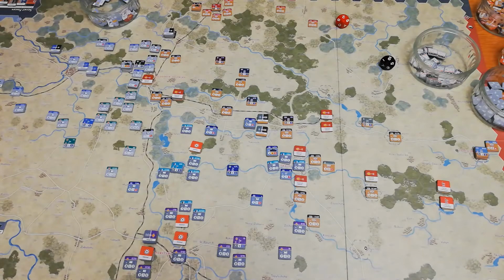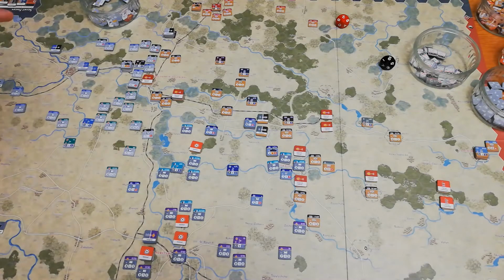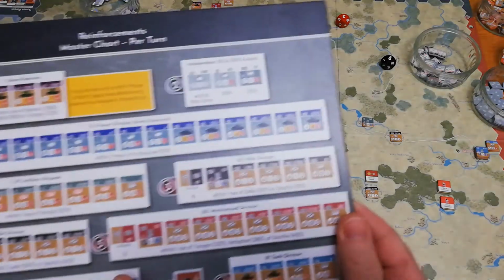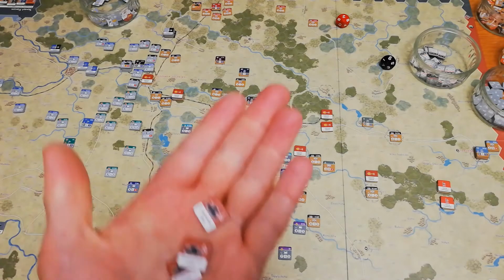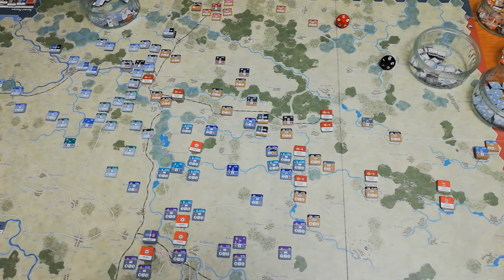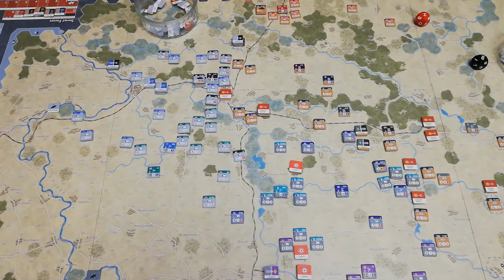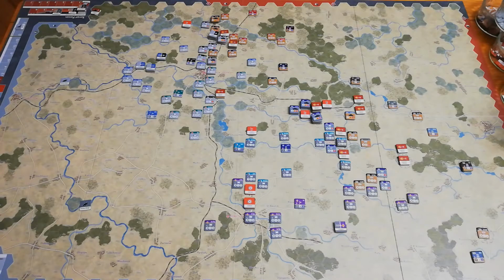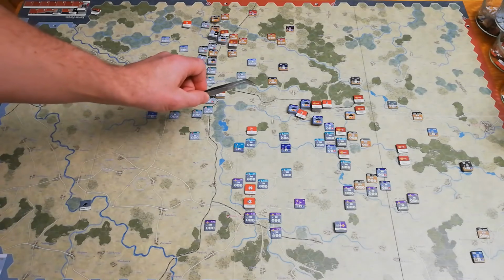Across the Bug River: Campaign Update Turn 5 - Diagonal Move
Turn 5 of my campaign game of Across the Bug River sees the German blitzkrieg continue. Can the Soviets turn this battle around?